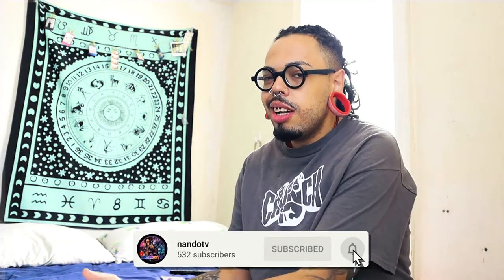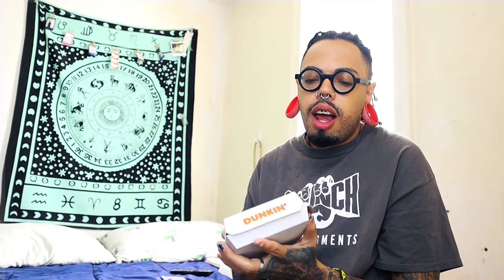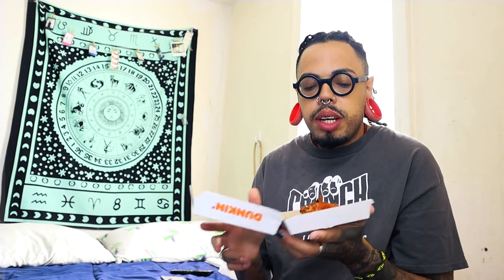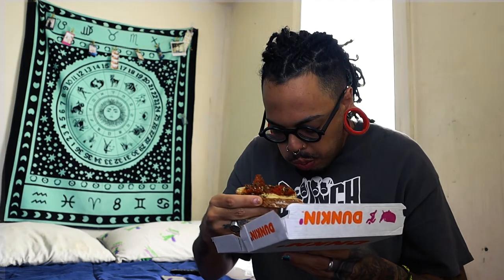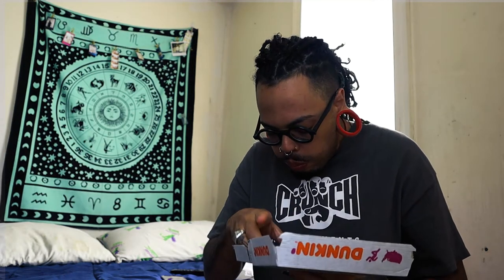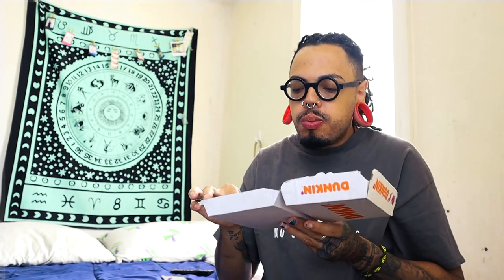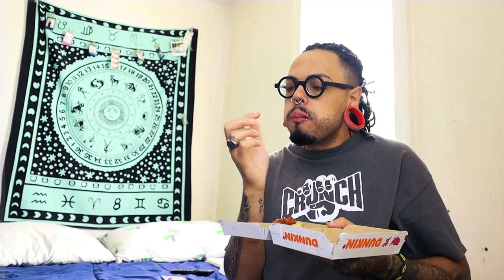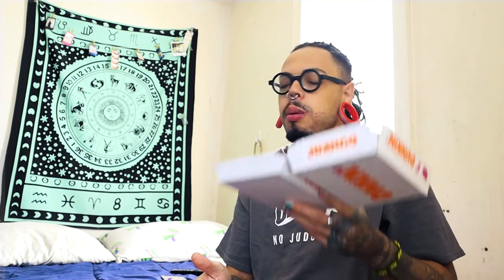DUNKIN DONUTS BREAKFEST MUKBANG..(HUMMUS TOAST REVIEW)